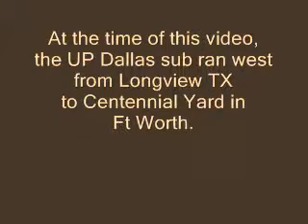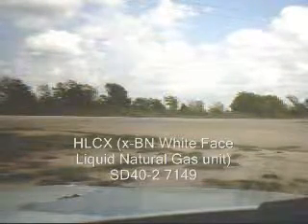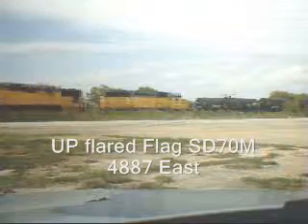20060916 Railfanning at Marith.wmv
A day of railfanning at CP R200 Marith on the UP Dallas Sub; w/live commentary